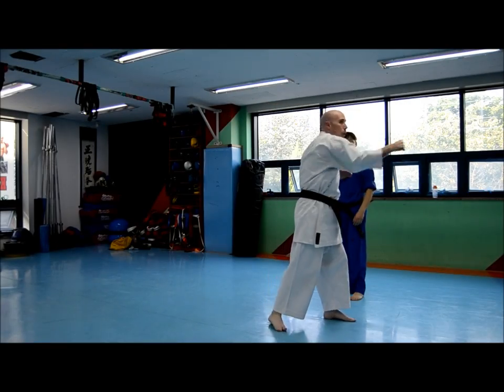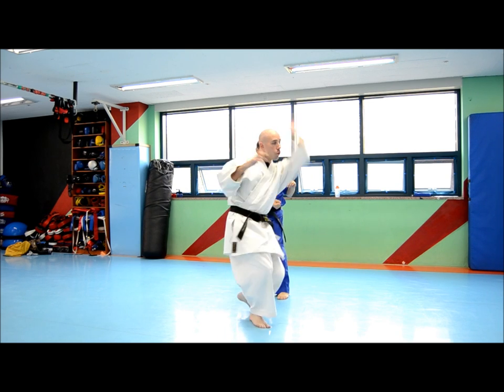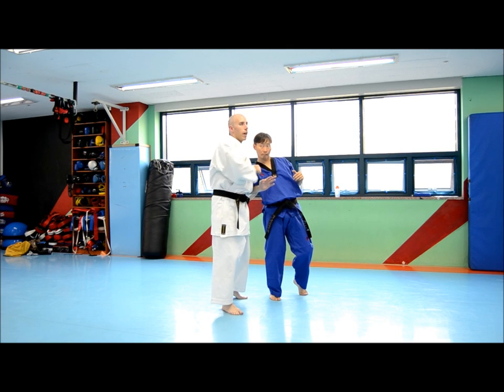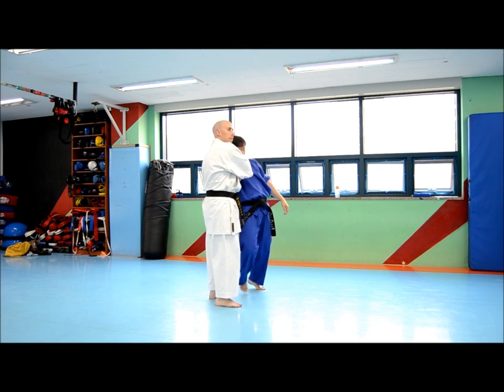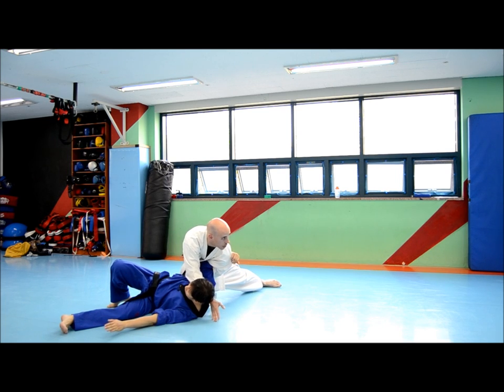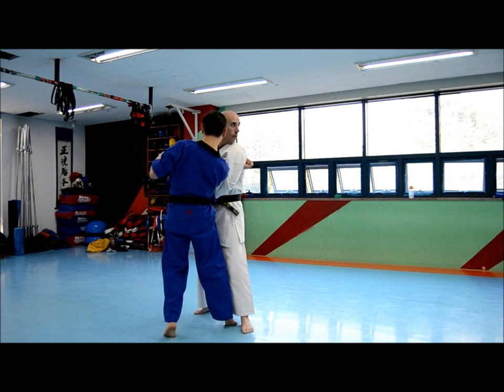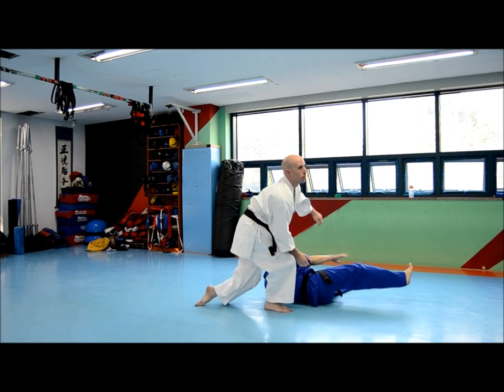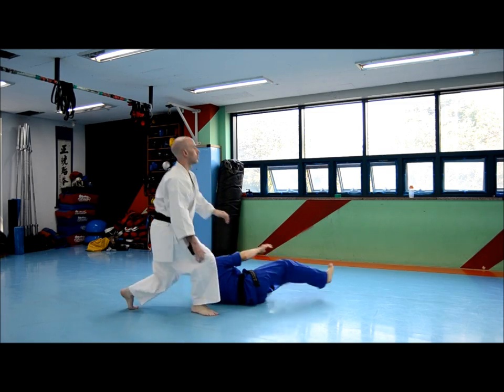Upward Elbow Strike Application #3 - Brush Block to Standing Key Lock and Take Down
In this video, I demonstrate another of the applications for the upward elbow strike from my new book, "Combative Elbow Strikes:  A Guide to Strikes, Blocks, Locks, and Take Downs."  This application uses the upward elbow strike to block a haymaker followed by an arm bar to a take down.  However, the difference between this video and a similar one that I recently posted is that in this video, the opponent is able to bend their elbow before the arm bar can be secured.  This is not a problem though as you can transition from an arm bar to a shoulder lock instead.

Combative Elbow Strikes will be available November 9th 2014 in print and e-book format through Turtle Press, Amazon.com, Barnes and Noble, Google Play, Kindle, and all major book retailers.